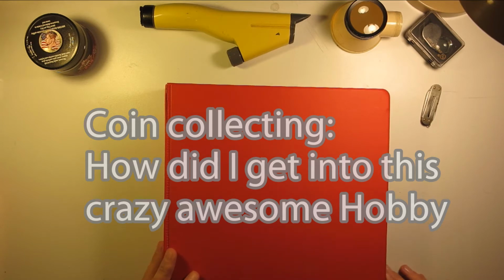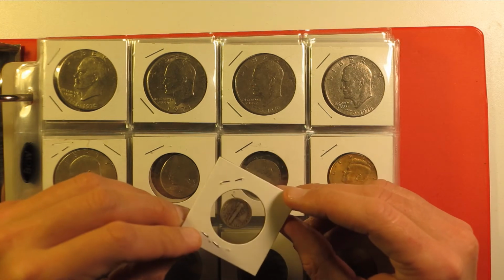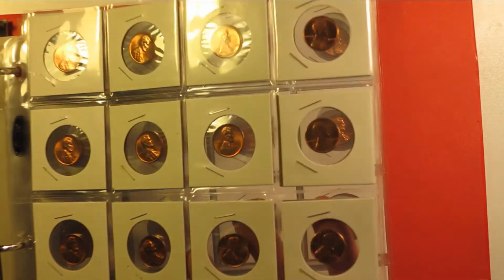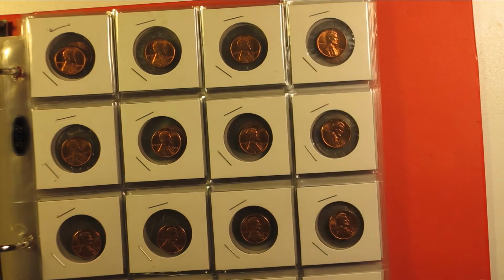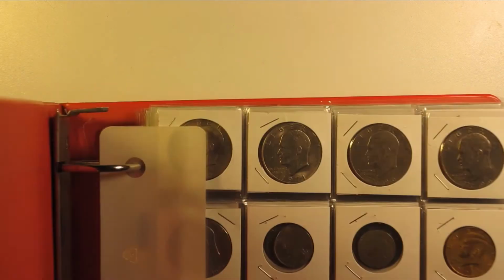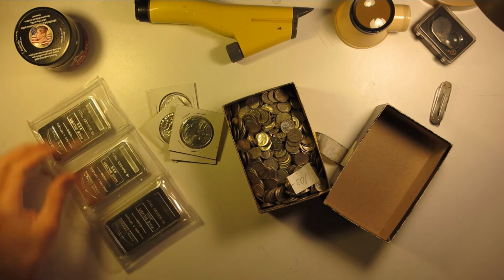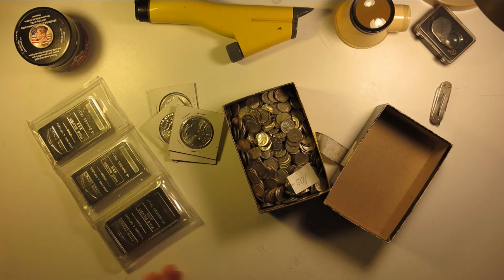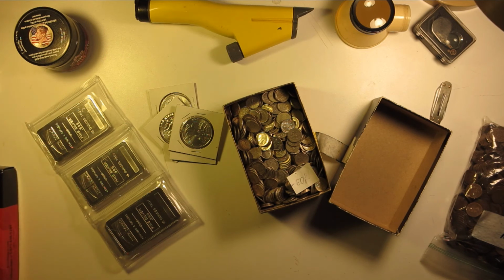Coin collecting & Coin Roll Hunting What got me into this hobby